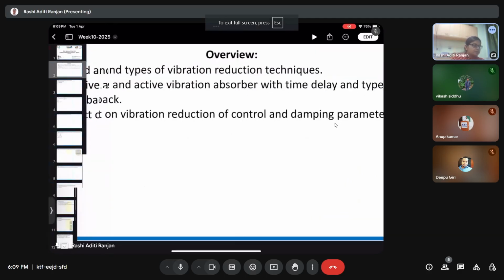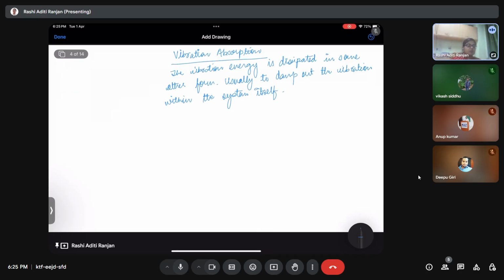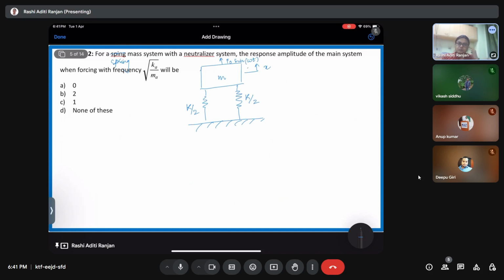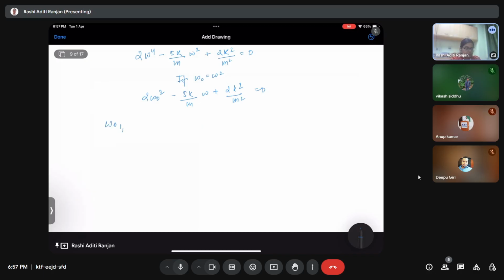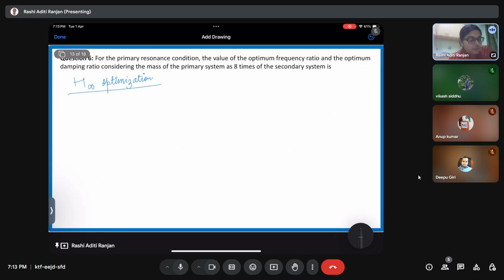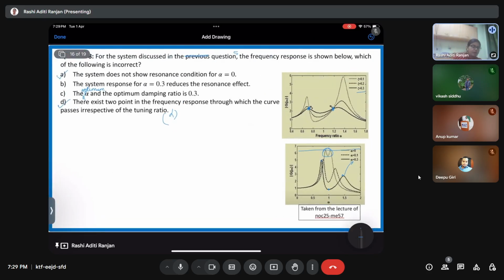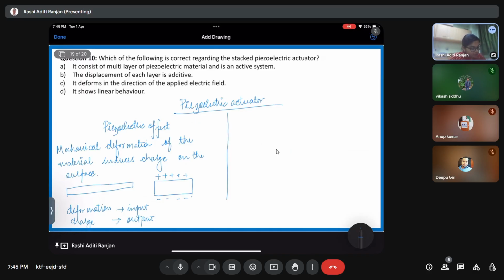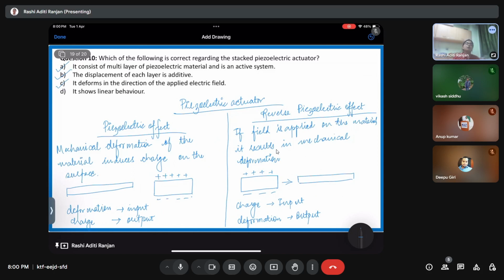Week 10 - Live interaction for the NPTEL course Nonlinear Vibration (noc25 - me57)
This is the recording of the live session of week 10 of the course Nonlinear vibration (noc25 - me57). The questions helps to understand about the vibration reduction techniques like vibration isolation and vibration absorption.